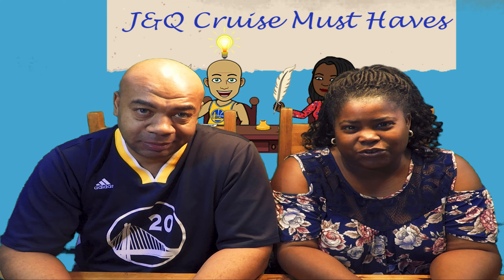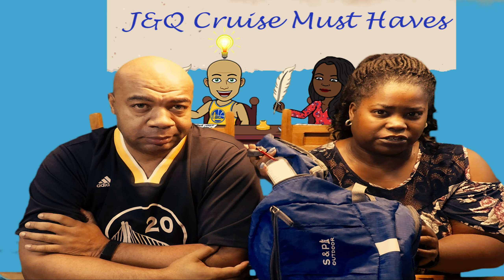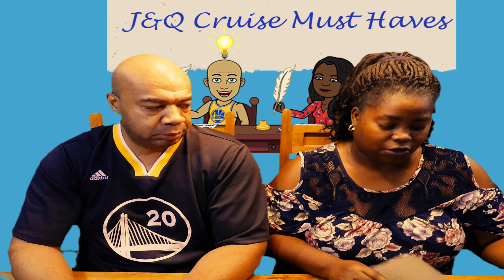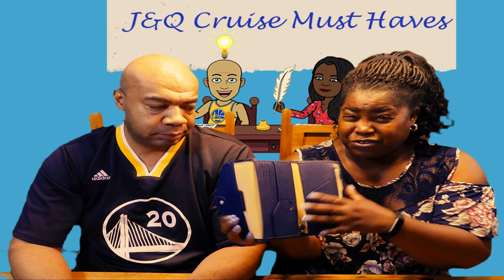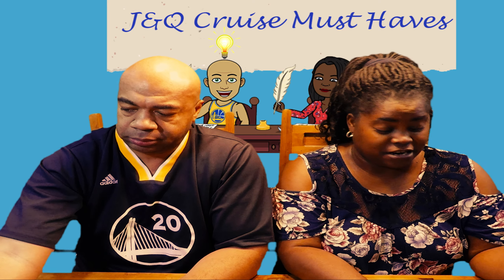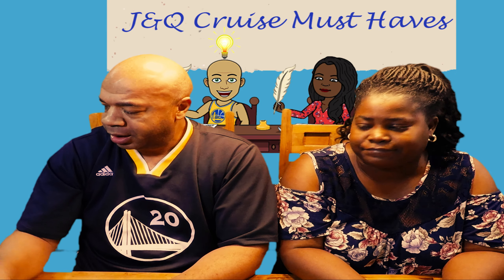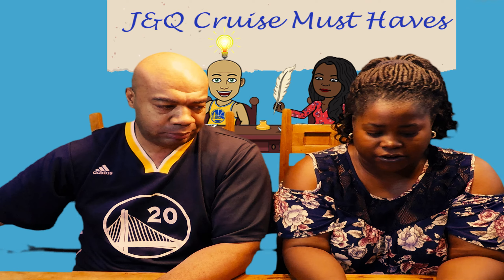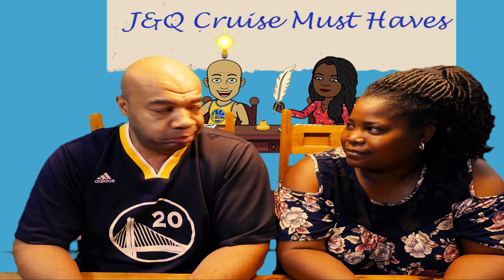J&Q Carnival Cruise Ship Must Haves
Here is a list of our must haves when taking a cruise.  We have links below to the products we bought from Amazon.

Packing Cubes
HiDay 7 Set Packing Cube System
FItory Womens Flip Flops Yoga
Zoppen Mult-purpose RIFD Wallet
Safe and Perfect Backpack
Travel Alarm Clock

Sea Band Sea Sickness Bands

Anker 60w 6 Port USB Wall Charger

Ravpower USB C Battery Pack

Anker USB Type C Cable (Android)

Tessan Power Strip With 3 USB 3 Outlet

GE Extension Cord

LED Lantern Lamp